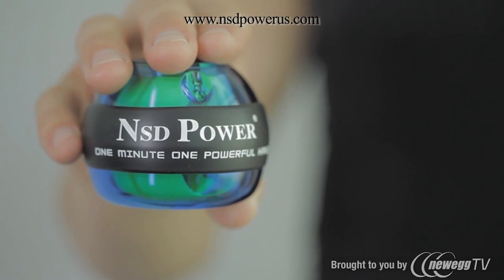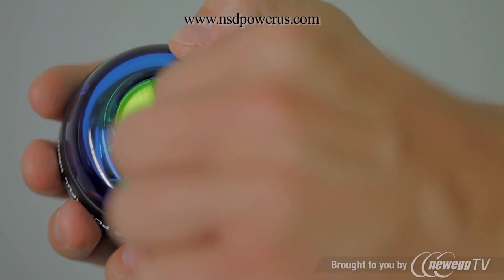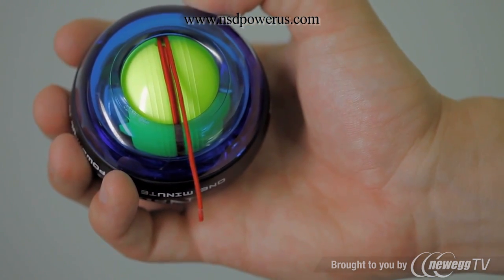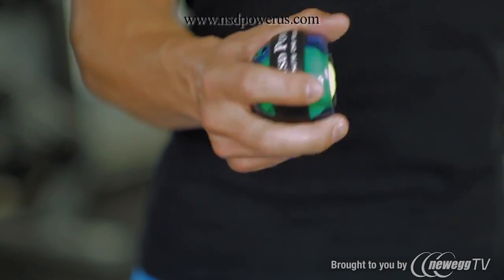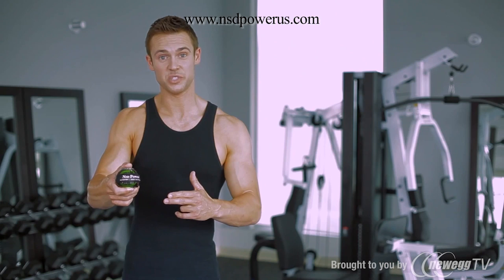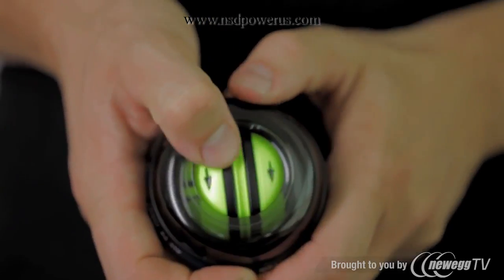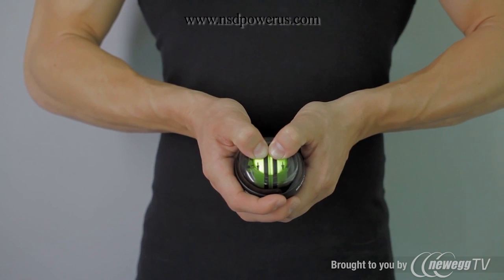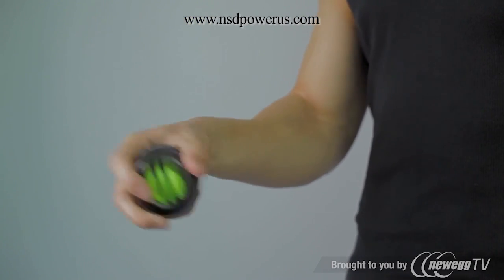Product Tour: NSD Power Metallic Ultimate Winners Precision Spinner Gyroscopic Exerciser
sku: 9SIA1NP0GH0649

Sku: 9SIA1NP0EF8300

Sku: 9SIA1NP0EF8299

Sku: 9SIA1NP0EF8297

Sku: 9SIA1NP0EF8294